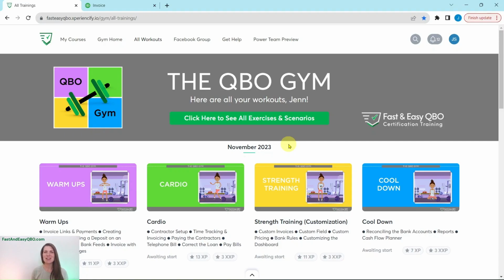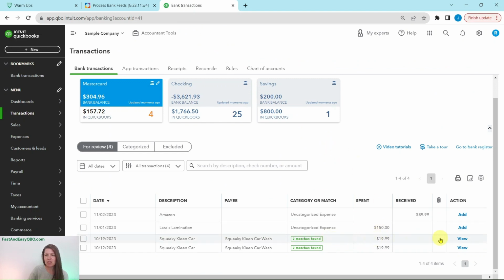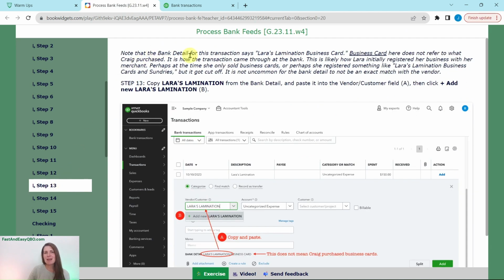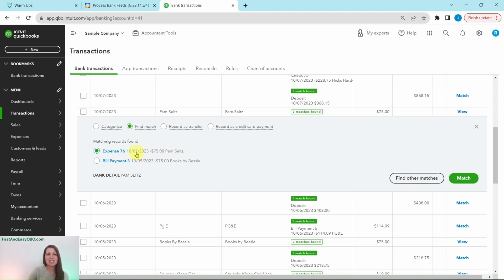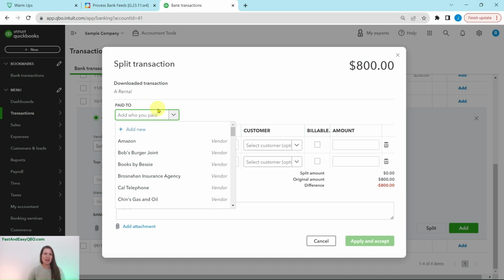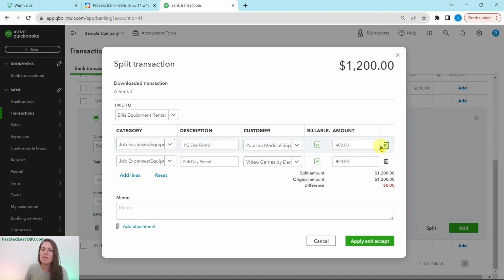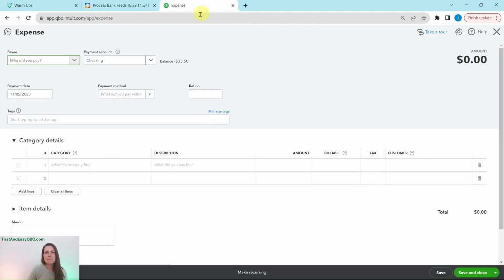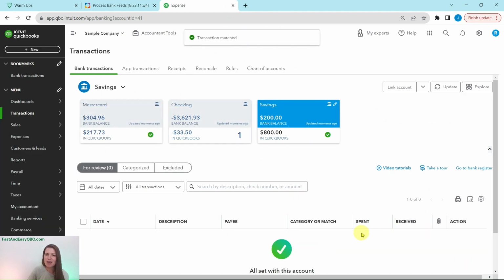Let's Practice QBO - Process Bank Feeds